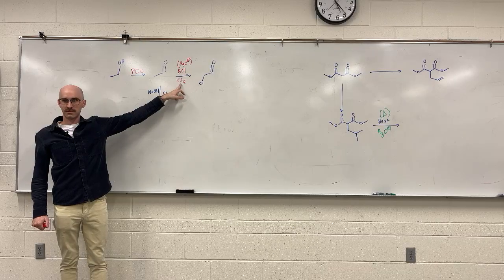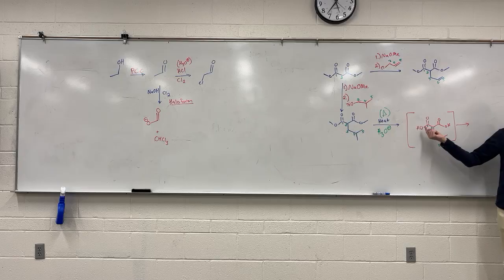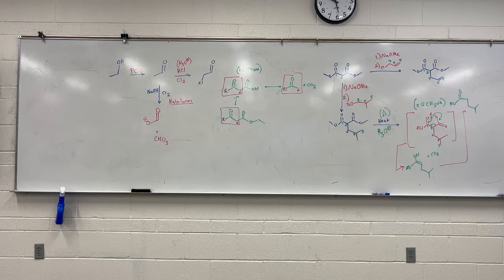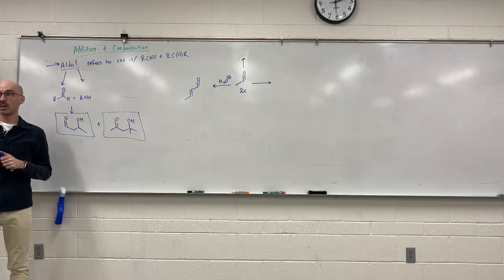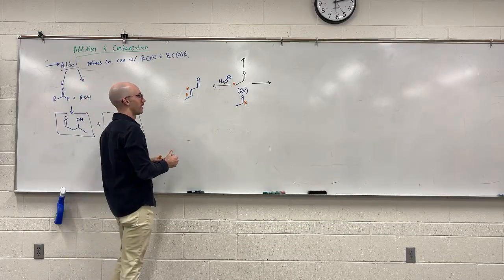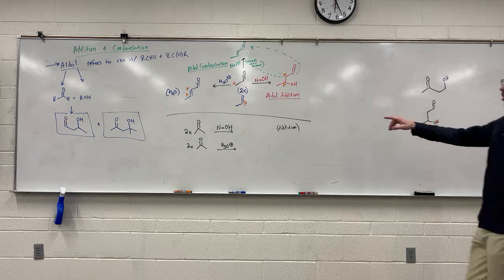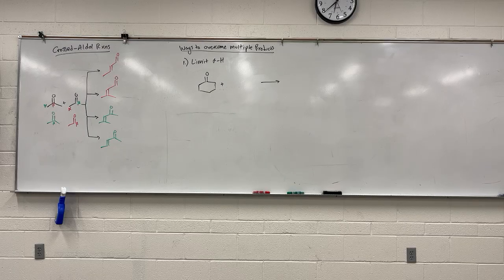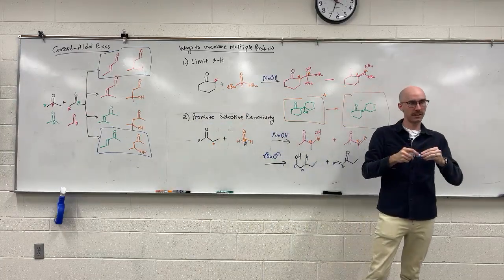Substitution Rxns and Aldol Addition and Condensation